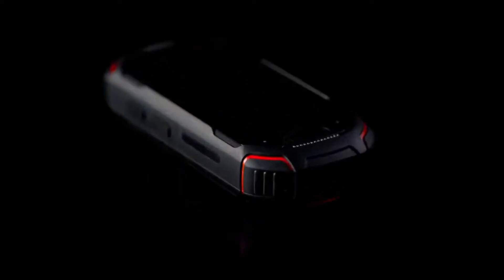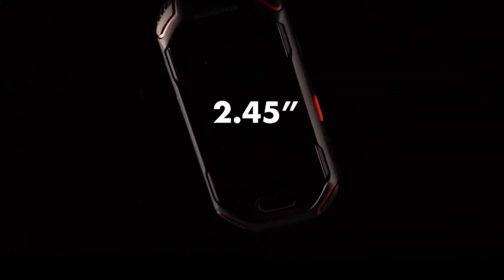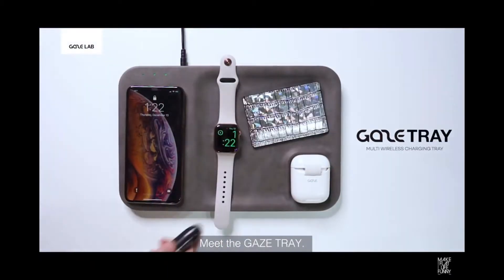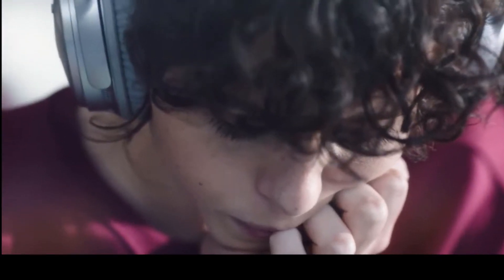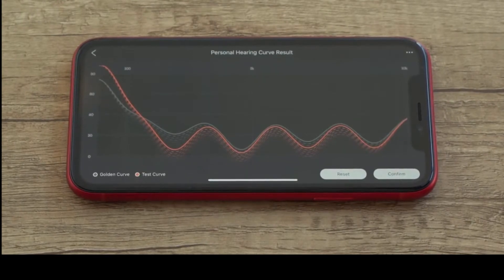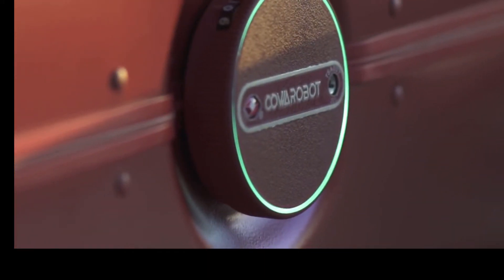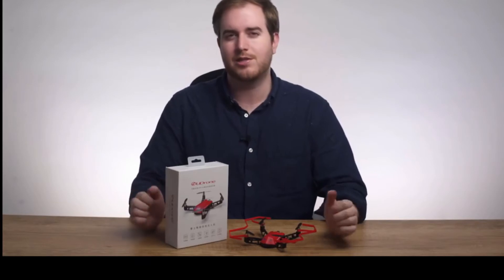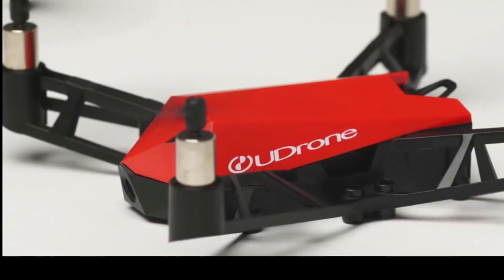New Hitech Technologies 2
The videos are not made  by Tech Man
There are from /GI Gadgets

Unihertz Atom, The Smallest 4G
ZzPro Electric Auto-Following